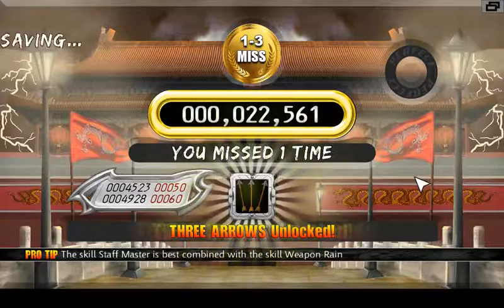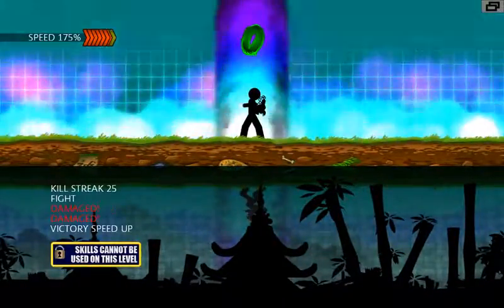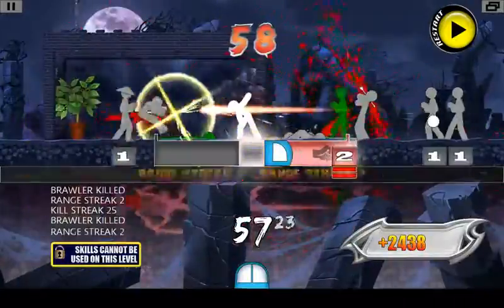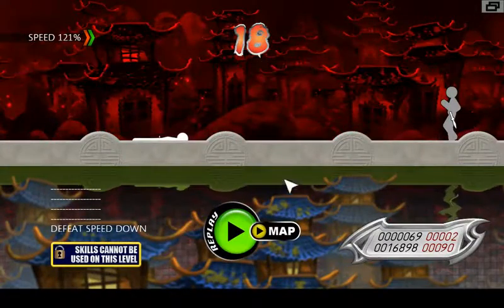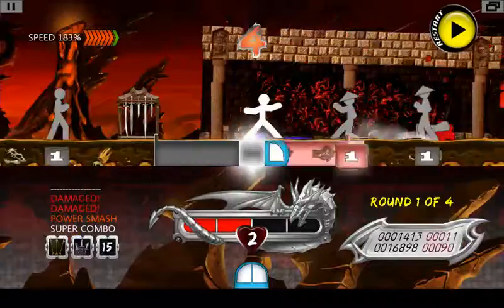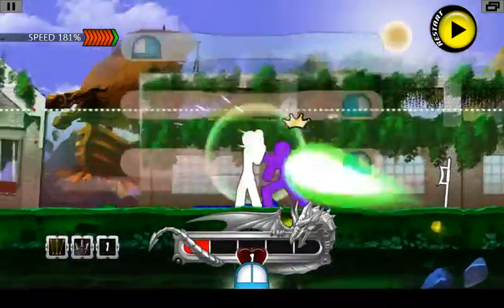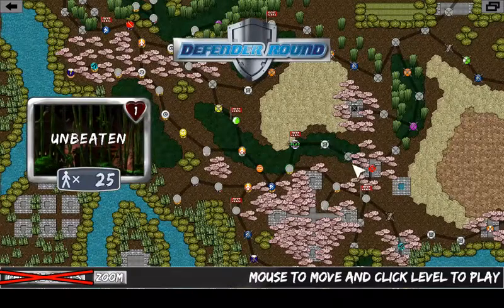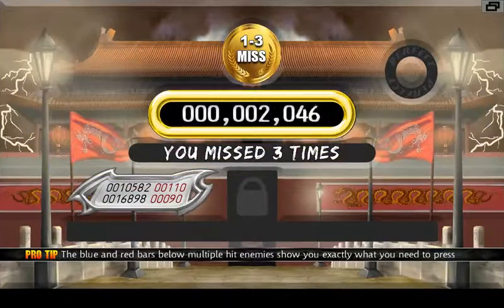One Finger Death Punch: Road to Mastery!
Streaming some One Finger Death Punch.  It's been a while since I've played this epic game!